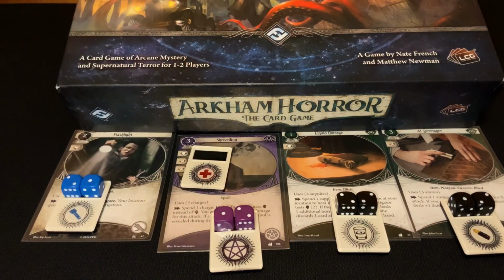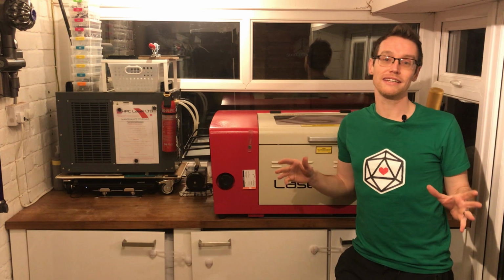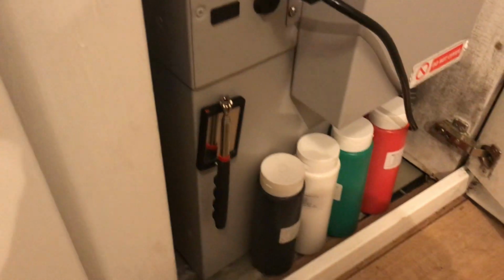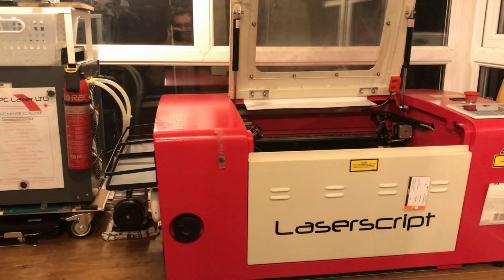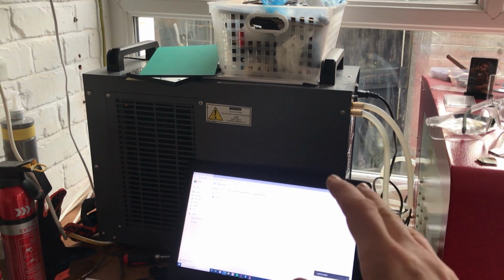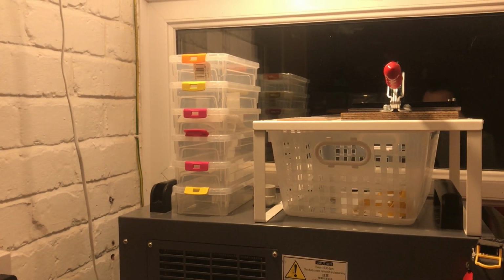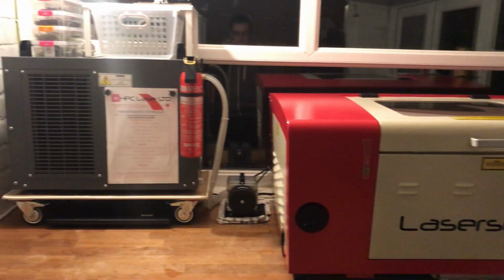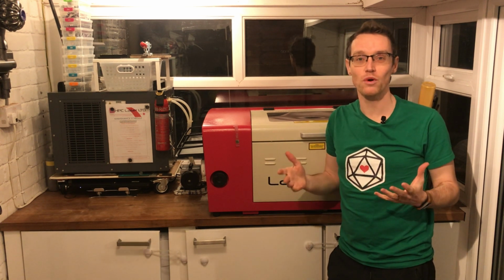Board Game Upgrades Business Improvements - Kaizen Methodology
I make beautiful board game upgrades and in the past 9 months my business has grown massively. I've been up past midnight most nights fulfilling orders...That was until I learned about lean thinking & kaizen methodology from Paul Akers at FastCap.

The result has been better quality in less time with less waste and less stress. This video documents the start of my lean journey and shows some of the work space improvements that have allowed me to manufacture over 3000 individual board game accessories in the last 9 months.

If you like the Arkham products you see in this video you can get hold of them or tabletopupgrades.etsy.com